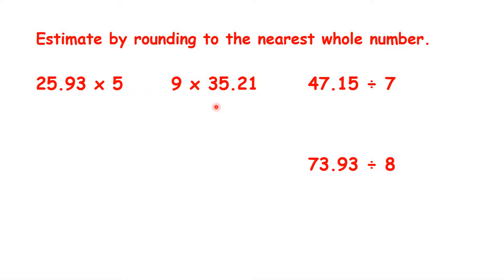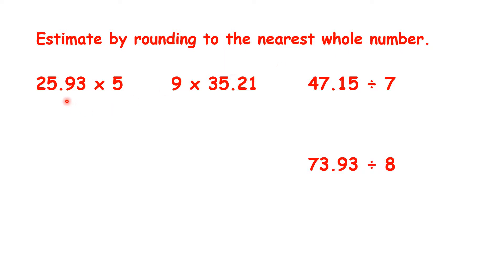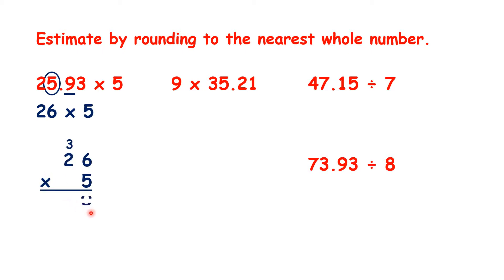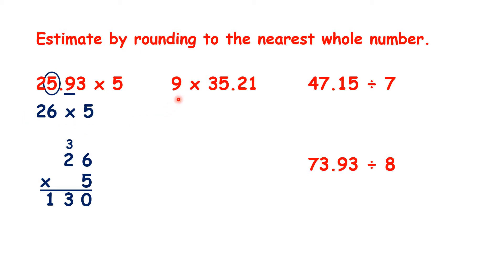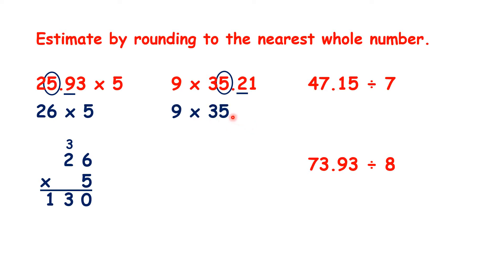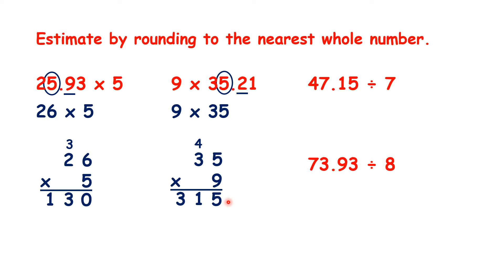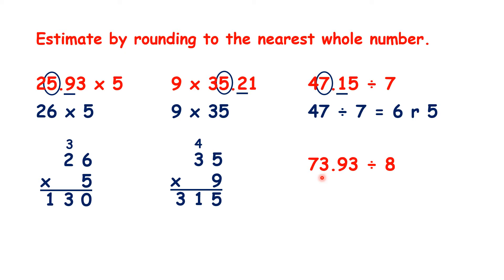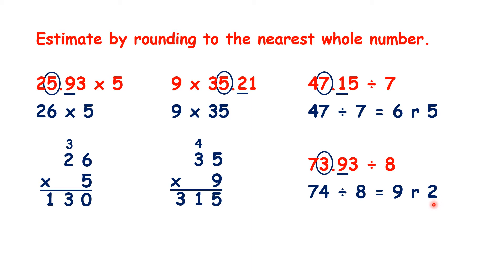Round to the nearest whole number to estimate for multiplication and division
So here we have some multiplication and division questions, and we need to estimate by rounding to the nearest whole number. So first, we have 25.93 times 5 – []but if we’re rounding to the nearest whole number, because we have a 9 in our tenths, we need to round up, []so we need to work out 26 times 5. [][][][]Using column multiplication, we have 130, so our answer to 25.93 times 5 should be something close to 130 – or, something just a little bit less than 130, because to get our rounded estimate, we rounded up. Now what about 9 times 35.21? []Here, we can see that 35.21 to the nearest whole number is 35, because that 2 in our tenths tells us that we’re rounding down: []so to estimate our answer, we can work out 9 times 35. [][][][]Using column multiplication, we have 315, so our answer should be something close to 315 – or, something just a little bit more than 315, because to get our rounded estimate, we rounded down. Now, onto division, 47.15 to the nearest whole number is 47, []and 47 divided by 7 is 6 remainder 5, or 6 and 5 sevenths. []And for this last question, 73.93 rounds to 74, []and 74 divided by 8 is 9 remainder 2. And it’s useful to estimate by rounding to the nearest whole number, because when you answer questions on decimals, if you’ve forgotten your decimal point, or if you’ve put your decimal point in the wrong place, your answer won’t even be close to these numbers, so it’s always a good idea to estimate first before you answer any question involving decimals.